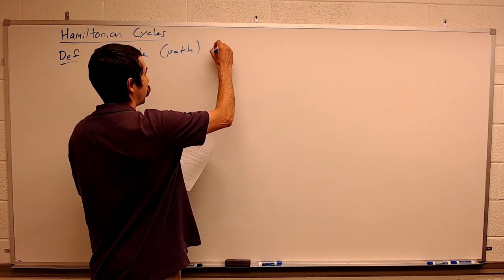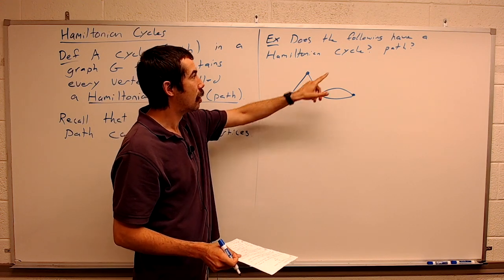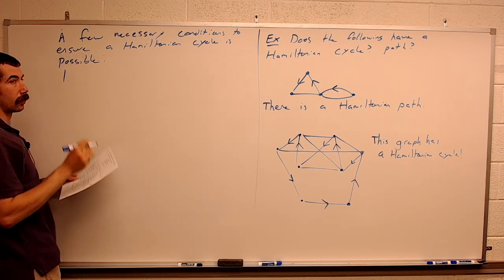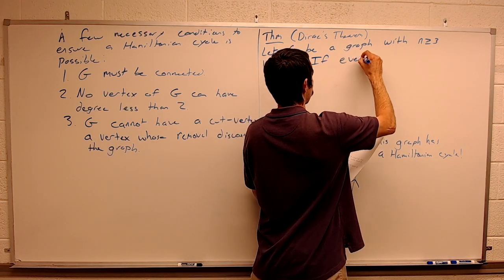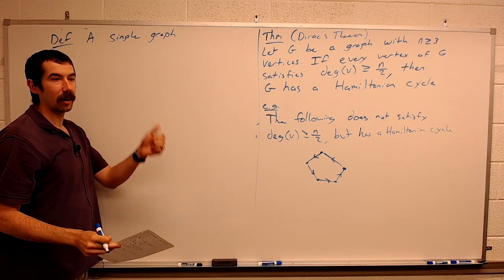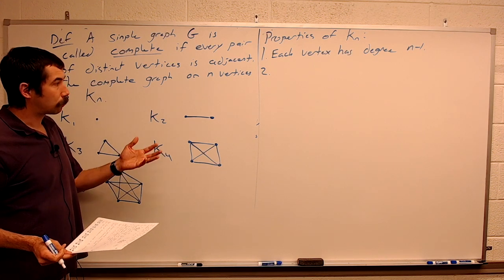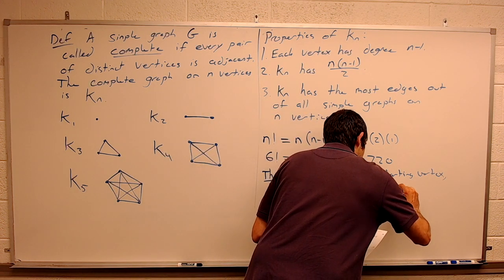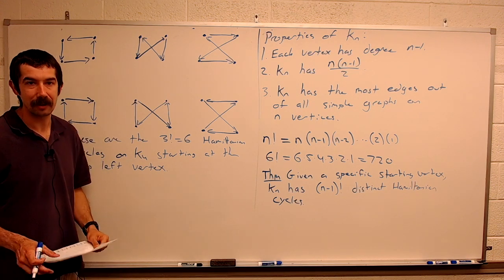Hamiltonian Cycles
In this video we discuss what a Hamiltonian cycle is and some necessary conditions for a Hamiltonian cycle to exist.